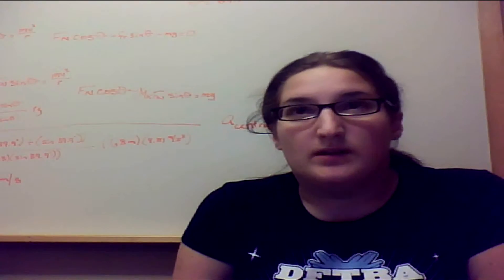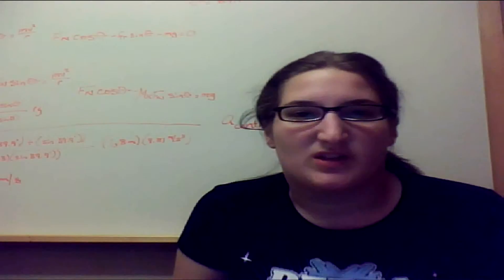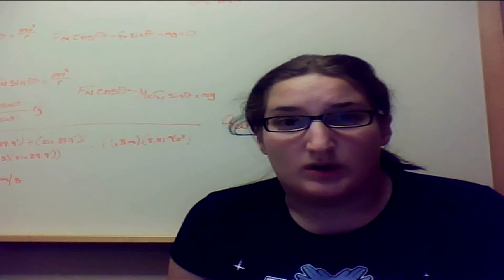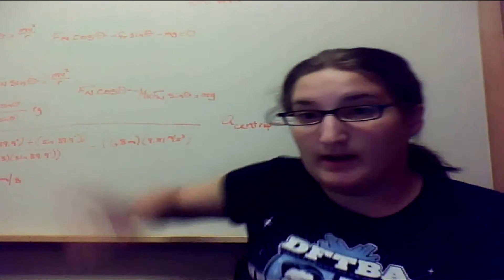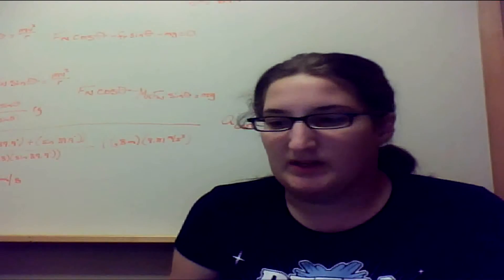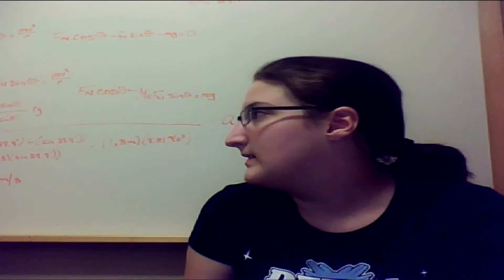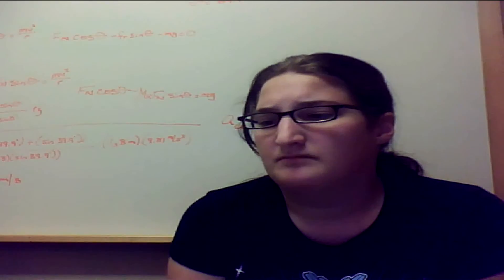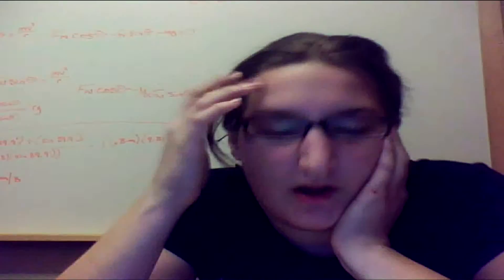I Totally Wrote The Mathematical Formula Behind Me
No, I didn't. That was a lie.